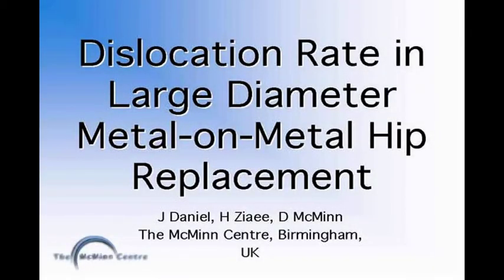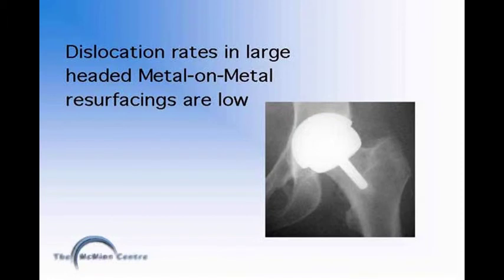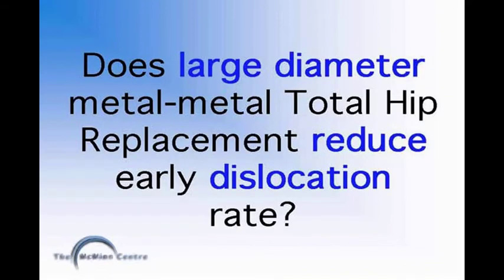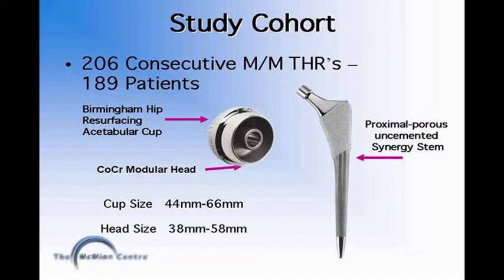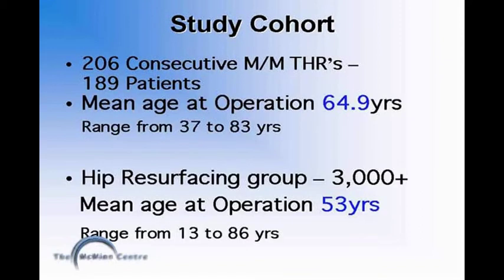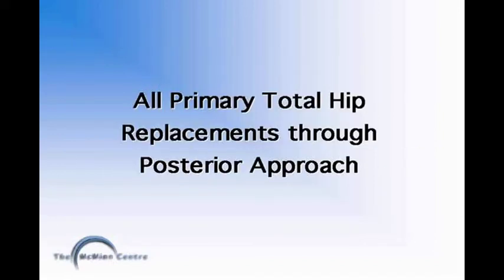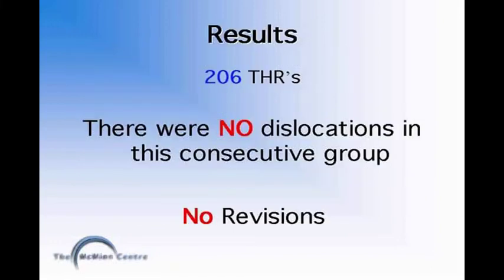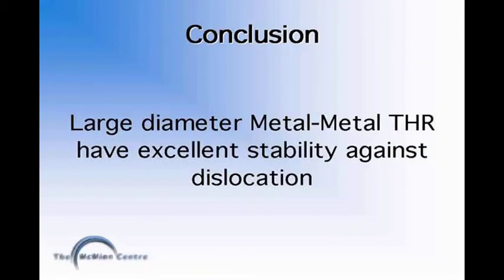Dislocation Rate in Large Diameter Metal-on-Metal Hip Replacement - Hena Ziaee 2007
Hena Ziaee discusses the dislocation rates in large diameter metal on metal hip replacements, focussing on study results and the factors that cause dislocation.

Biomedical Scientist Hena Ziaee BSc (Hons) talks about the large diameter metal on metal hip replacement arthroplasty and the rates and causes of dislocation of the implant.

Dislocation rates in conventional hip replacements can vary from three to fifteen per cent. This can depend on patient factors such as age, muscle tone and previous hip surgery. Factors regarding the surgery can also affect dislocation rate, such as the approach, cup positioning and surgeon experience.

In Derek McMinn's series of three thousand Birmingham Hip Resurfacings (BHRs), the dislocation rate is 0.2 per cent, with the mean age of patients being fifty three years old.

The large headed metal-on-metal Total Hip Replacement (THR) was originally developed to treat patients who had sustained a femoral neck fracture or femoral head collapse following hip resurfacing surgery.

In patients with a well fixed cup, it was possible to revise the femoral head with a matching modular head component fixed onto a compatible stem. The success of this device led to it being considered for use as a primary hip replacement procedure.

For more information on Derek McMinn, the Total Hip Replacement and Birmingham Hip Resurfacing, please

All information correct when the lecture was originally recorded.